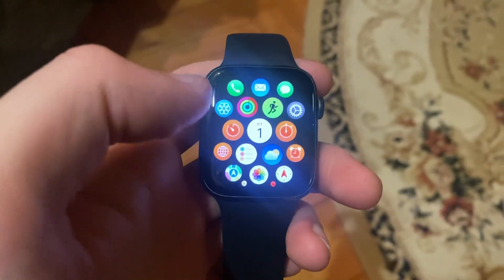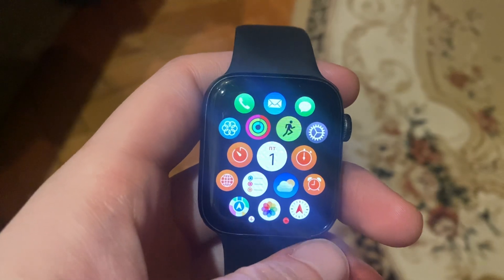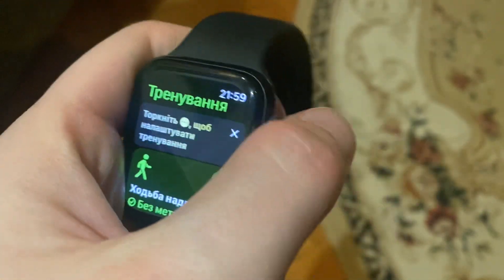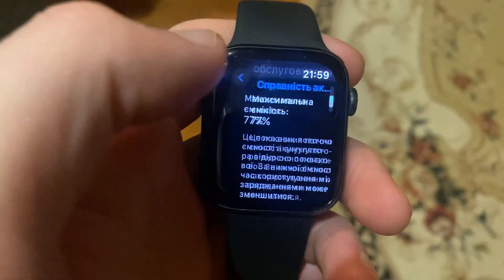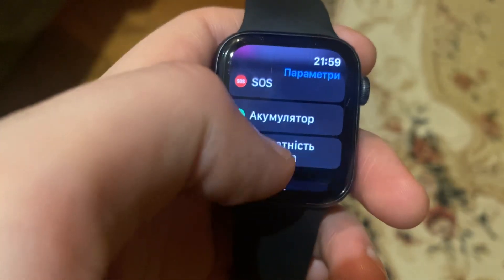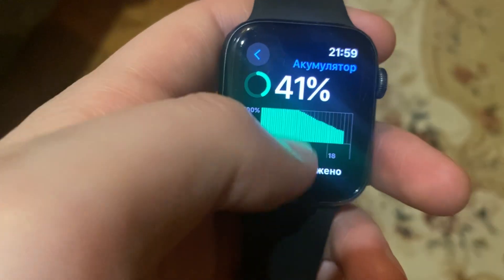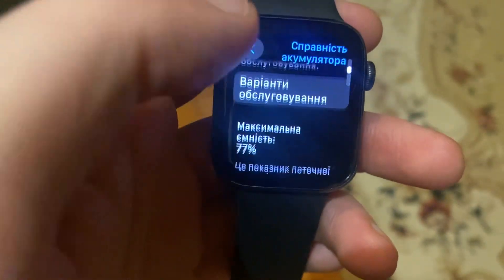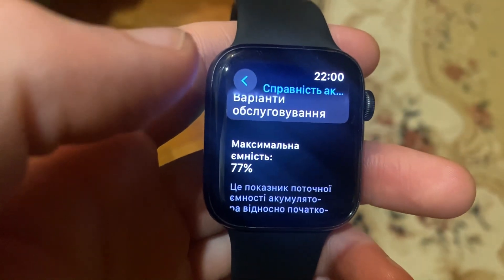How To Check Battery Health On Apple Watch